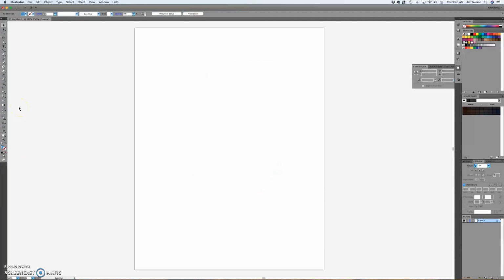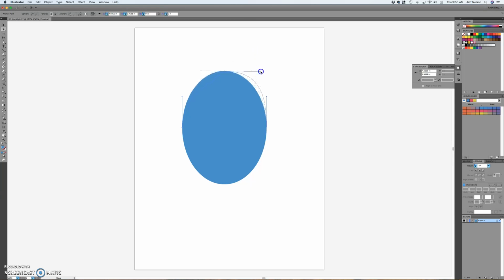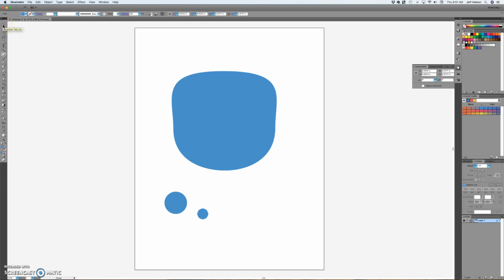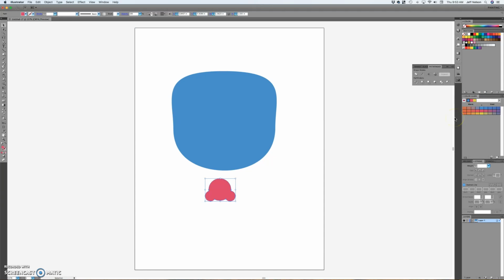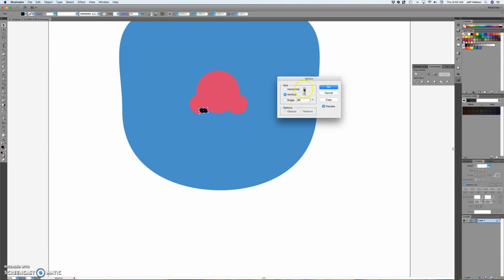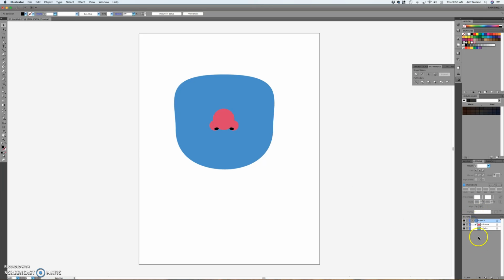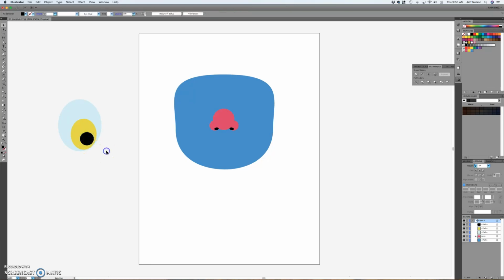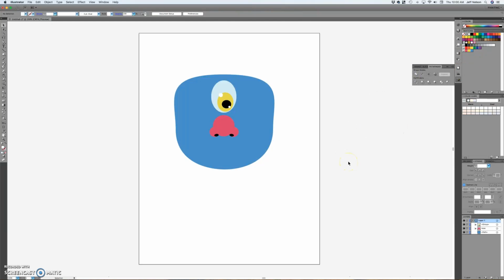Vector Monster 2